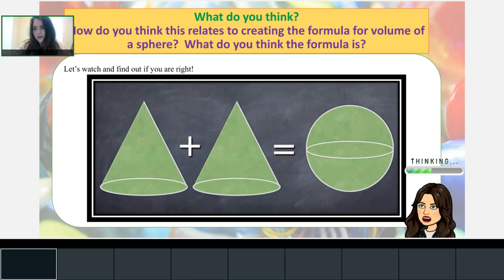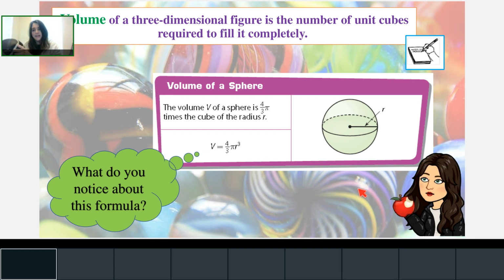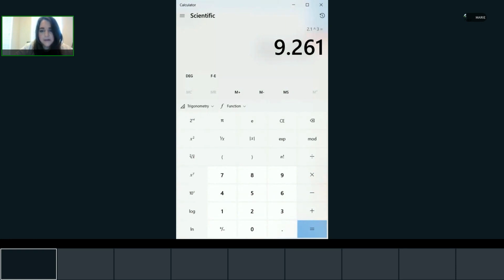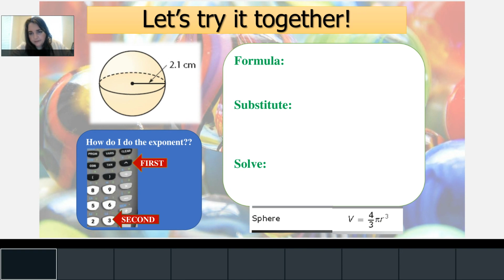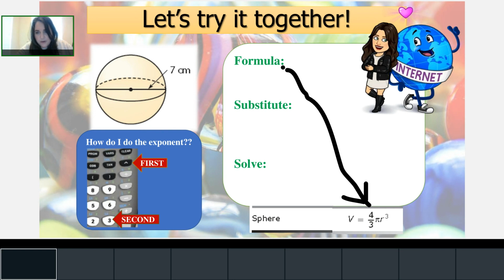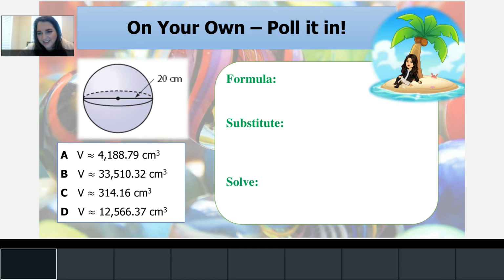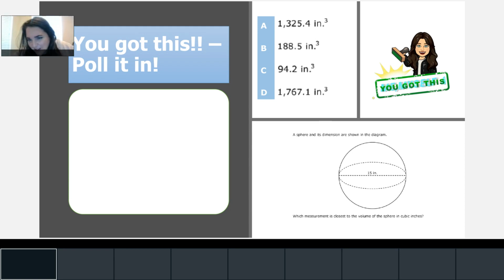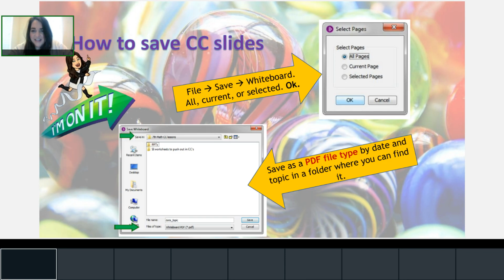Mrs. Hossfeld Math 8 Cones and Spheres Part 2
Mrs. Hossfeld continues her dialogue about cones and spheres, mainly spheres at this point.  When you get to the point that I have a basketball, you may want to skip a little. (Trying to decide what to call that section... either "Mrs. Hossfeld Does Not Know Her Way Around A Basketball" or "Why Mrs. Hossfeld No Longer Coaches Basketball". LOL!!!)  I have a little trouble with the pronunciation of some words and I just can't seem to get my mouth around "sphere". (Pun intended!)  Check this link out for the proper pronunciation of sphere